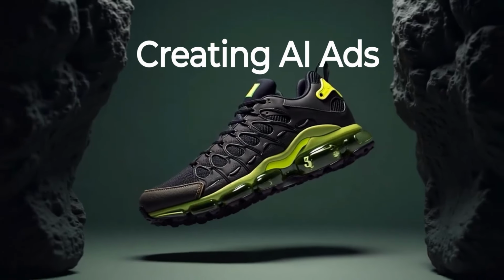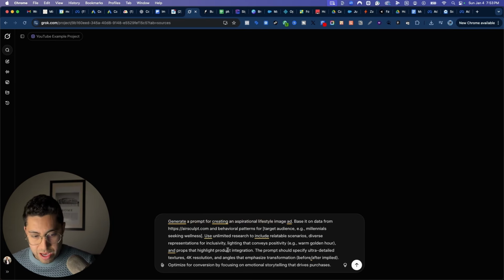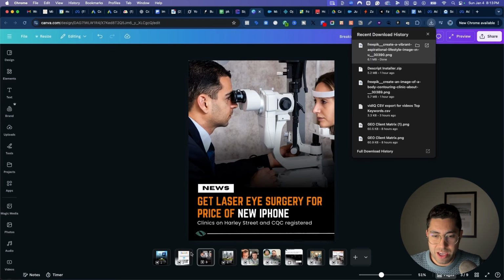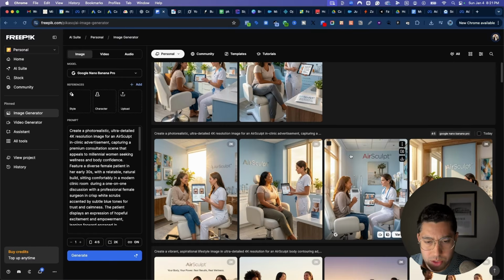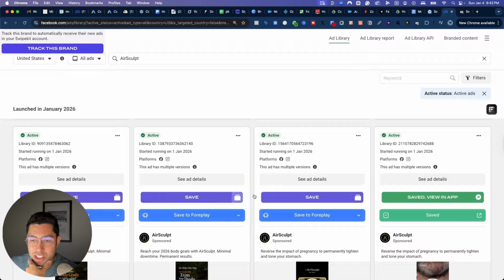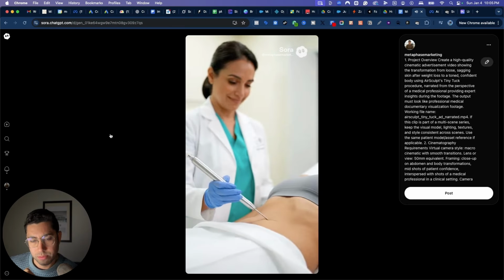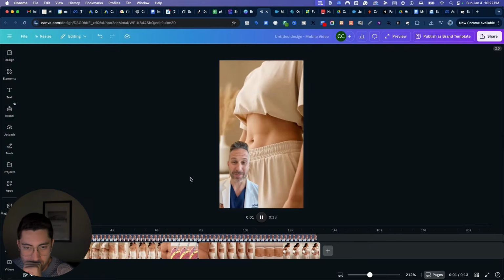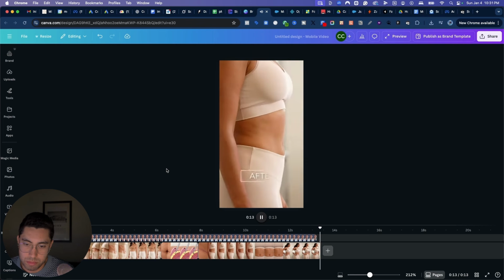AI Meta Ads That Actually Convert in 2026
This video breaks down how to create high-performing AI-powered ads for 2026, replacing outdated tactics with systems that actually convert.

You’ll learn how to generate scroll-stopping images and videos using AI, build a repeatable creative workflow, and apply these strategies across e-commerce, lead generation, and service-based businesses.

RESOURCES & TEMPLATES
📄 AI Prompt Generation Doc

CHAPTERS
00:00 Introduction
00:20 Who This AI Ad System Works For
01:00 Why We Use Grok Instead of ChatGPT
01:40 The Master AI Ad Prompt Framework
03:00 Prompts That Generate Prompts
04:20 Choosing the Right Image Model
05:00 Why 4:5 Image Ads Outperform 1:1
05:20 The Breaking News Template
09:00 Improving Image Quality and Realism
09:40 Deploying Still Image Ads
10:40 AI Video Ads
11:00 Swiping Winning Ads from the Ad Library
12:40 Generating AI Video Ads
14:00 Combining B-Roll and Talking Head
15:20 Removing Watermarks and Exporting
16:00 Editing AI Videos
20:20 Final Advice on Scaling AI Ads

If you want help implementing this instead of testing blindly:
We focus on paid media, creative systems, and backend tracking most marketers never touch.